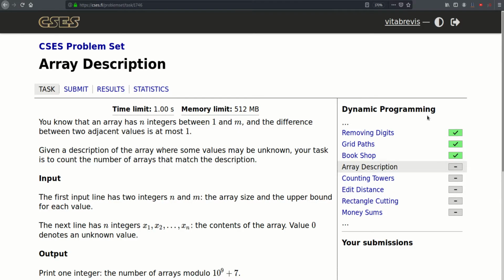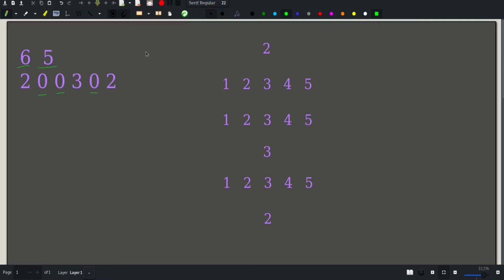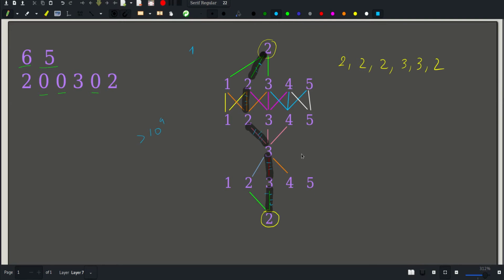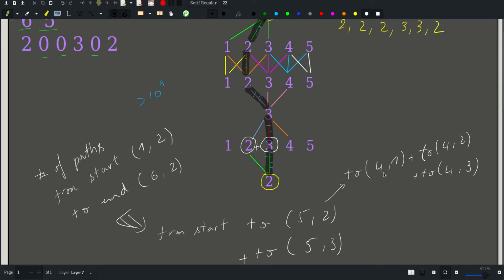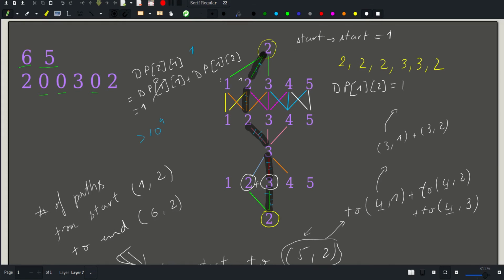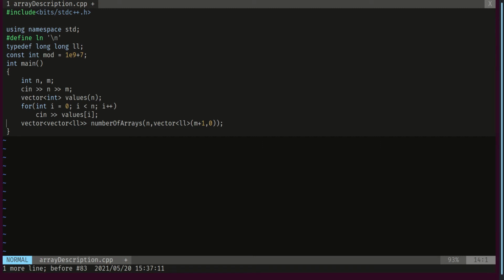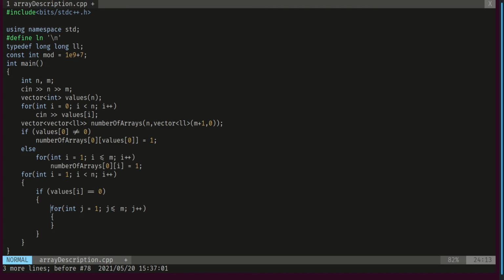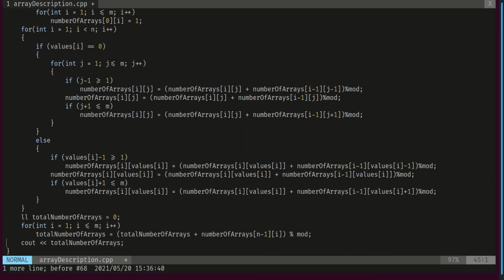[CSES][Dynamic Programming] Array Description